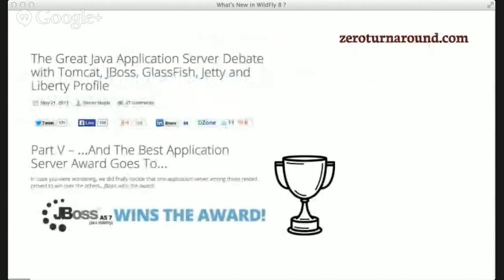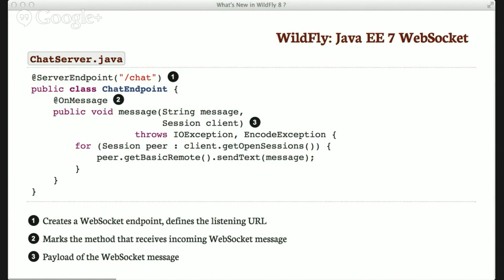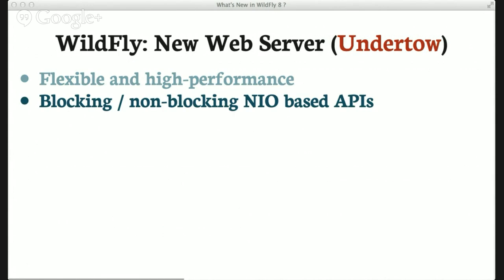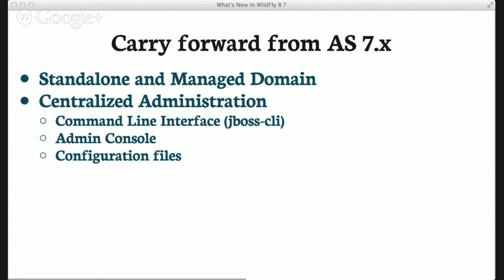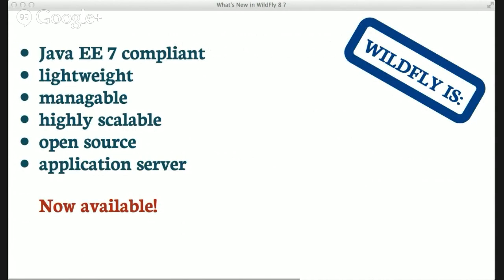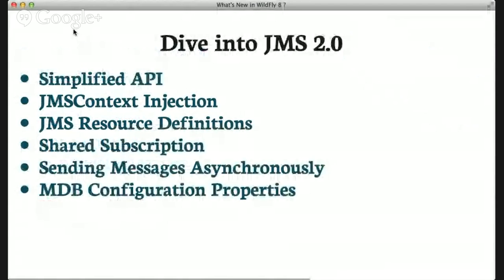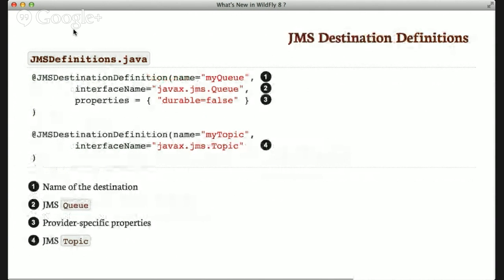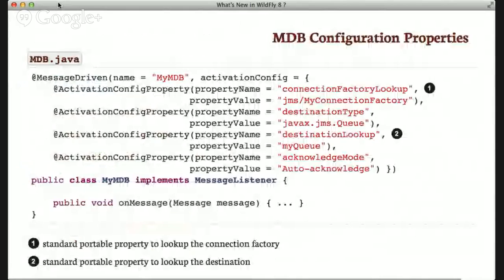What's New in WildFly 8?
Presentation of WildFly 8 to the Johannesburg JUG
+ a deeper look at JMS 2.0